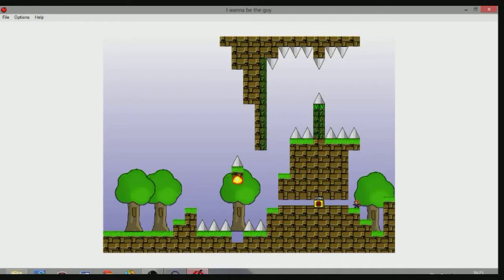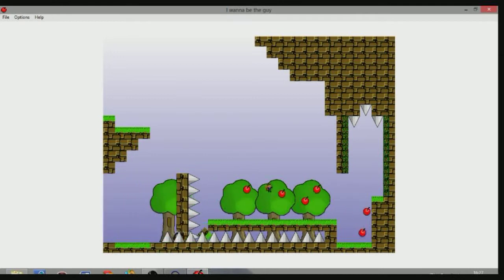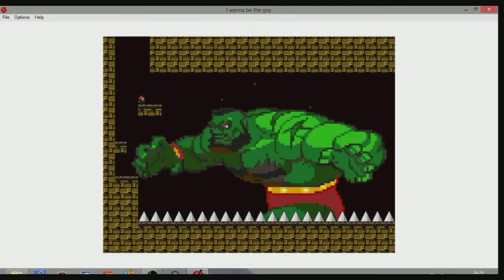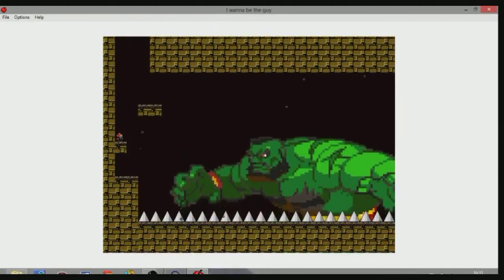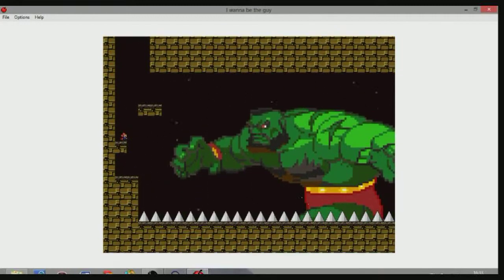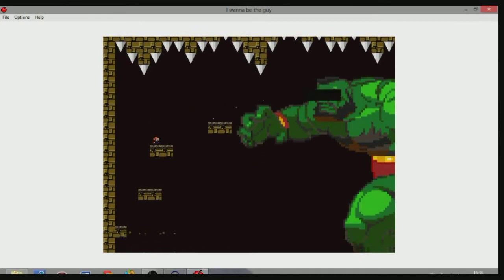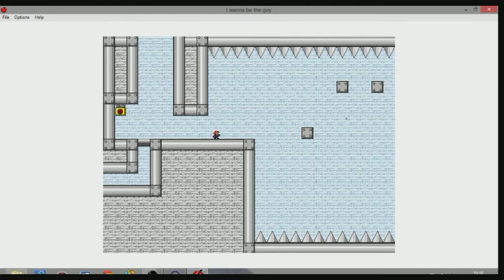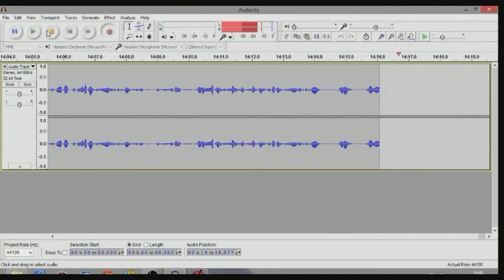Let's Play I Wanna Be The Guy Part 6 - Kraidgief!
In this part, I fight Kraidgief and an astonishing moment happens during this part! :)